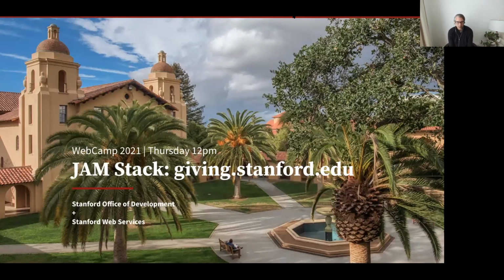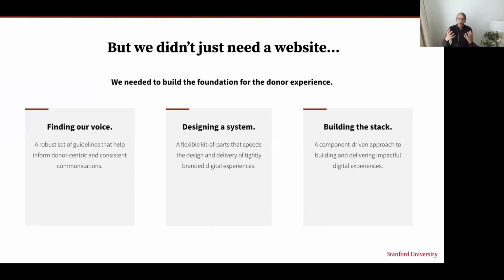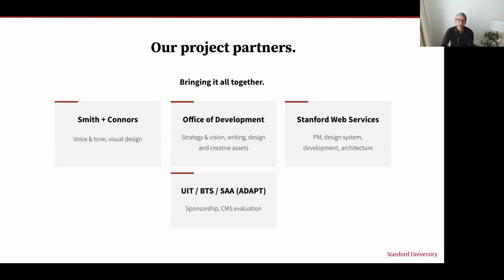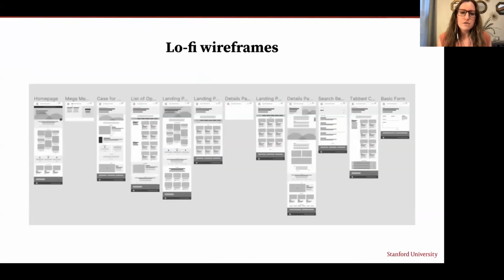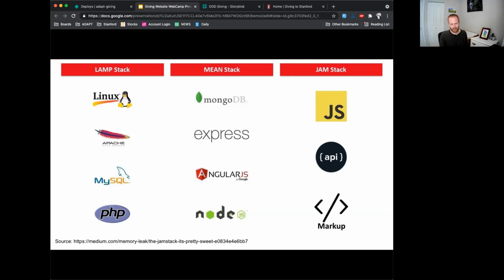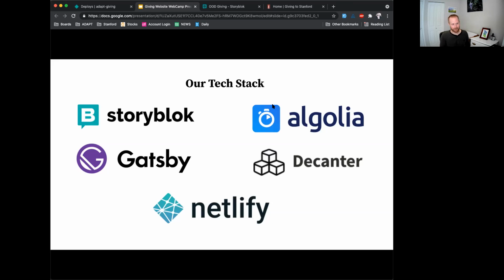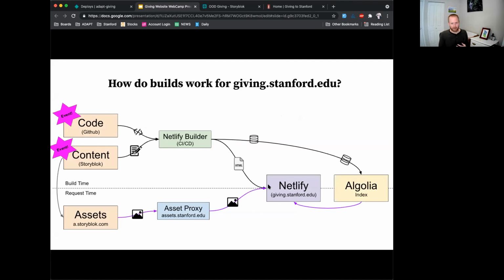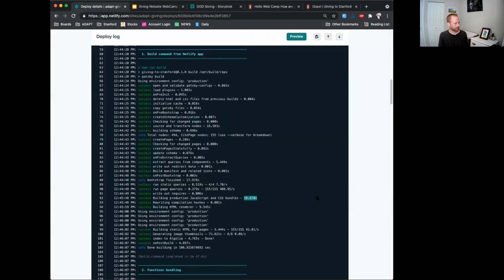Welcome to the JAM Stack - giving.stanford.edu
A case study of the new website and how it was built out on the JAM Stack. All the new fun buzzwords like: React, Headless, Serverless, Edge Network, Static Site Generator, Gatsby, APIs, and webhooks! Come find out how these work together.